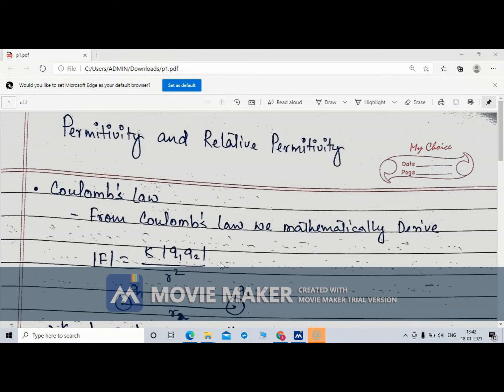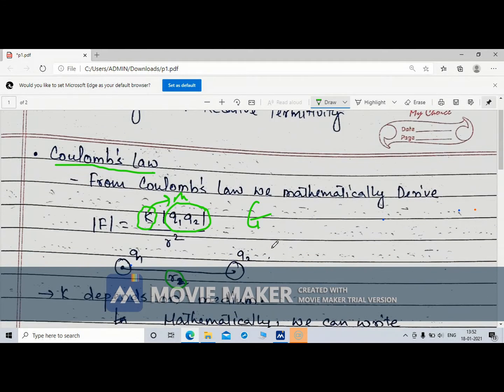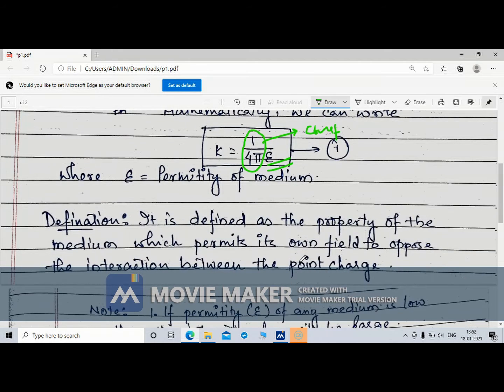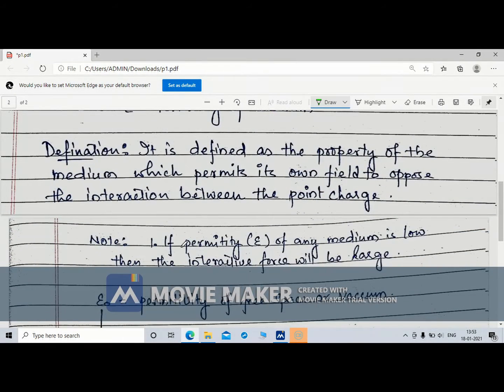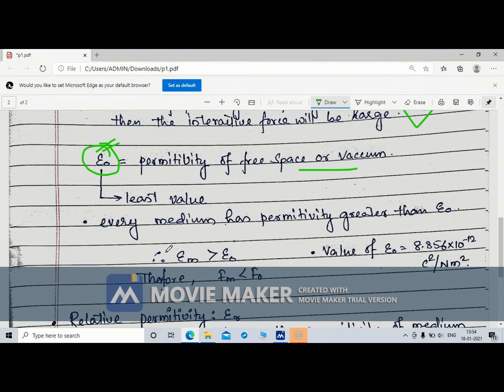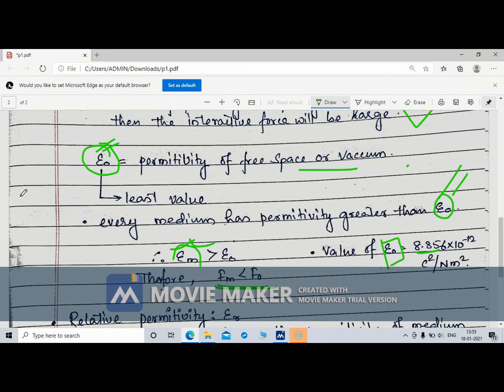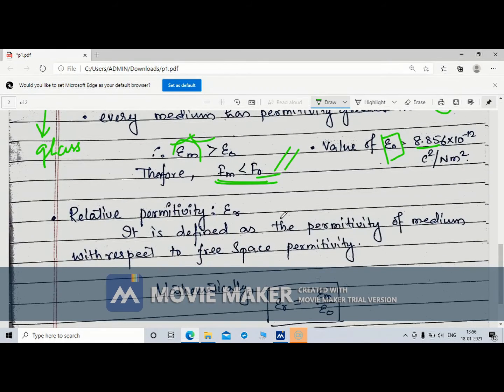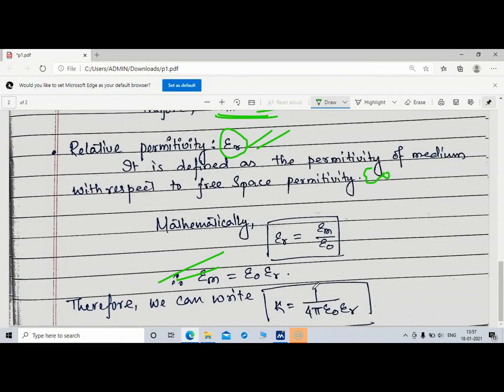Electrostatics: Permittivity and Relative Permittivity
PHYSICS SERIES VIDEO 2

This video is created by Great Learner team to help students in understanding the concepts related to different topics. Hope these video helps you to achieve your goals.